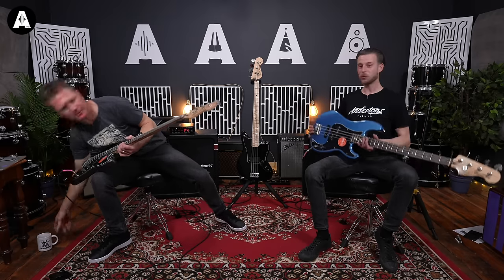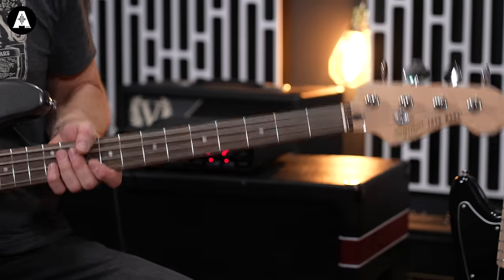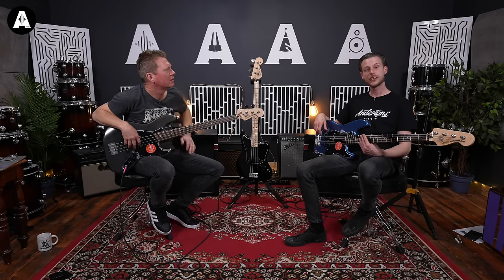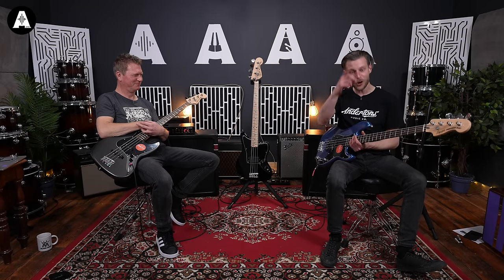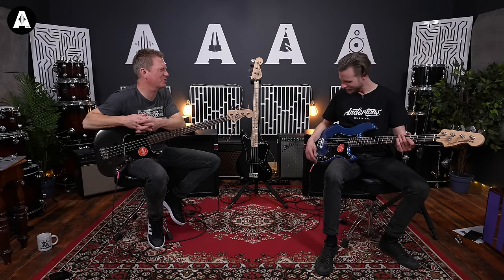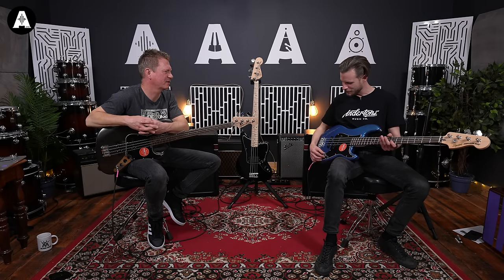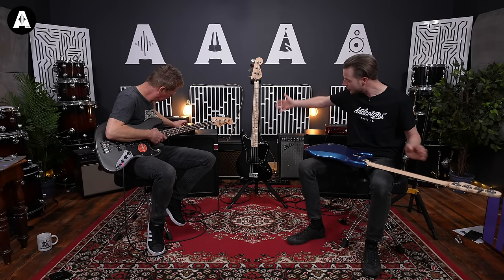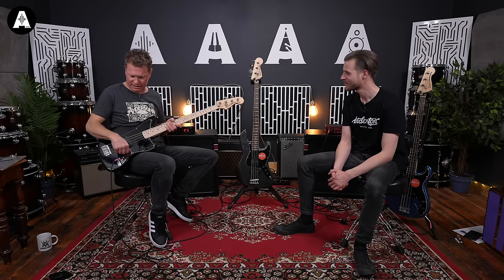You Heard the Guitars... Now Here Come the Basses! - 2021 Squier Affinity Series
👆 You heard Squier's Affinity guitar range, now it's time to check out the basses! Updating their popular Jazz & PJ basses with new pickups, new colours and new hardware, Squier has taken their best-selling Affinity series to a whole new level for 2021!

⏰ Timestamps ⏰
» 0:00 Intro Bass Groove on the New Affinity Series
» 2:25 First Look at the New Range!
» 3:39 Squier Affinity Jazz Bass Specs
» 4:14 Squier Affinity PJ Bass Specs
» 5:50 Let's Get Some Tones!
» 8:39 Squier Affinity Jazz Bass Sound Demo
» 10:41 Squier Affinity Jaguar Bass
» 13:15 Final Thoughts & Outro Jam